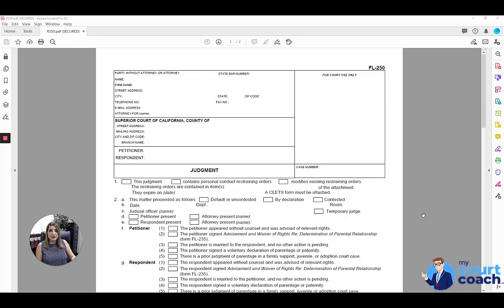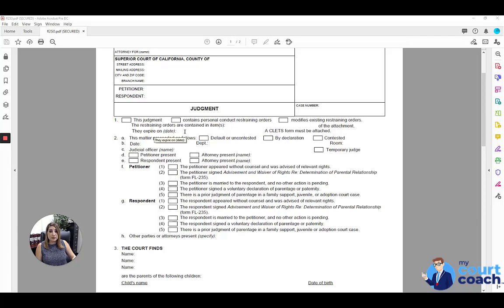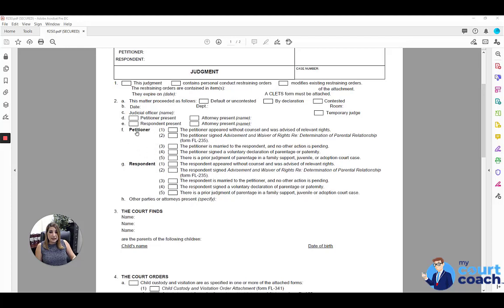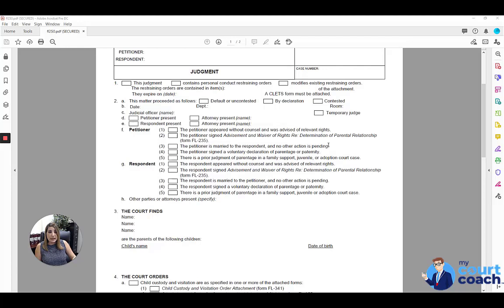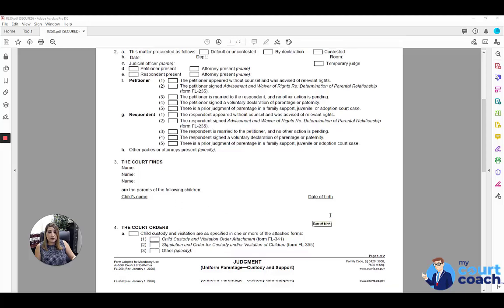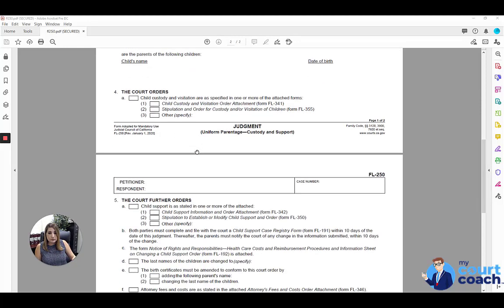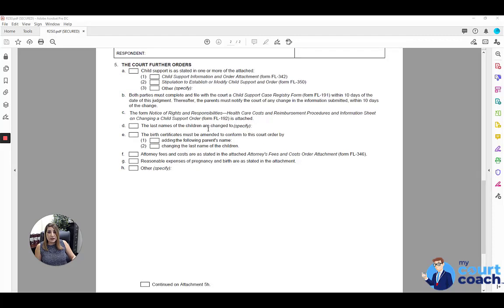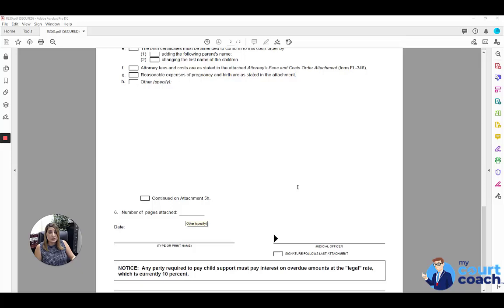Setting Child Custody & Support w/ Judgment of Paternity in CA Family Court (Form FL-250)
This video is part of a series.  Watch our whole Playlist on Parentage (Paternity) in California Family Court.

Once (or if) the father of the child is established, a family judge can make final orders relating to child custody and child support.

Good luck!